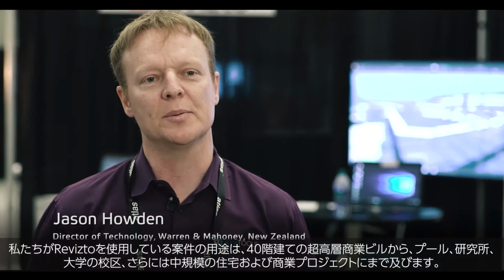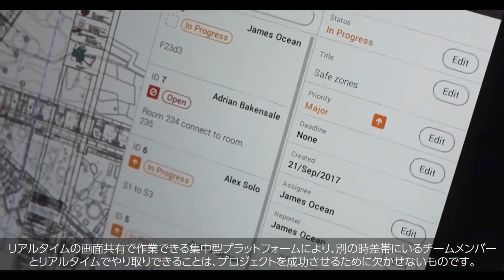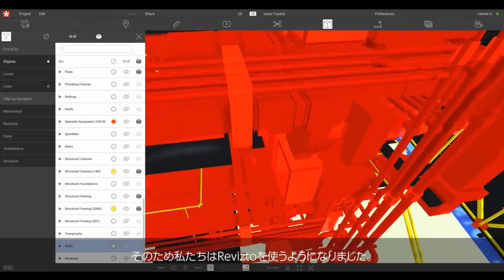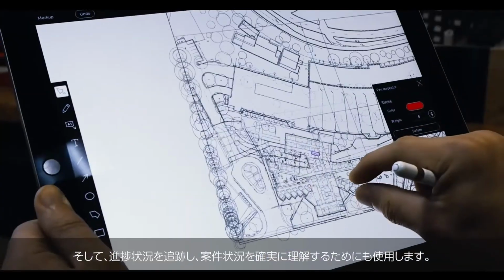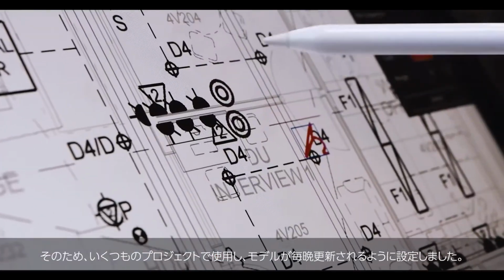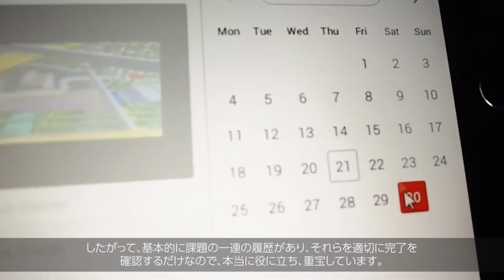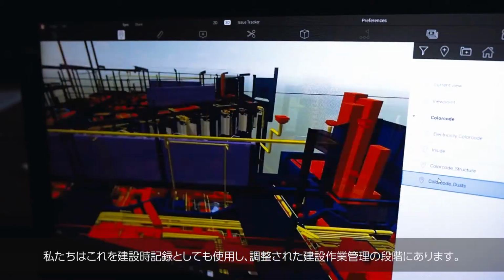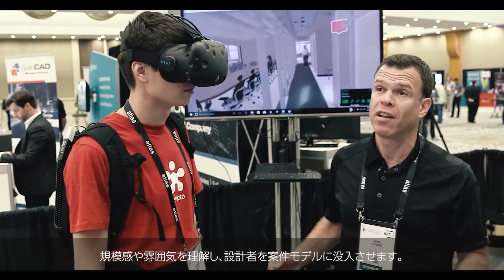ユーザー様からReviztoをご好評いただいているお声